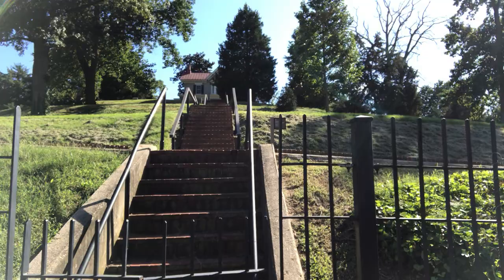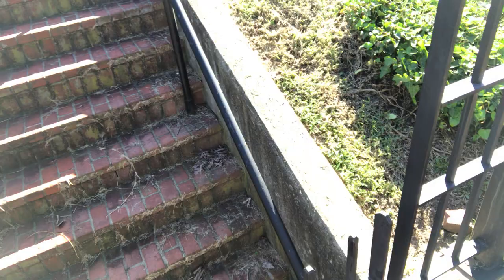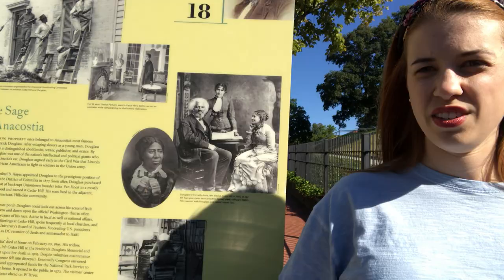HIST 1301 Week 5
An overview of  the week's assignments and walking near Frederick Douglass' home in the Anacostia neighborhood, Washington, D.C.